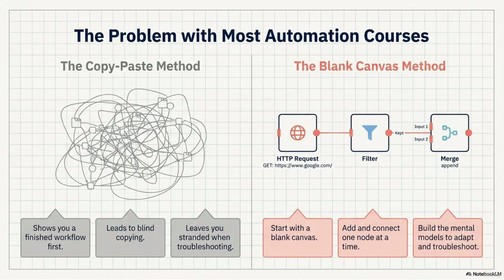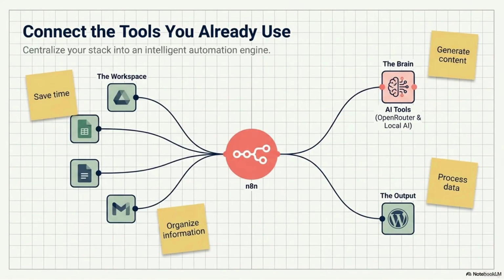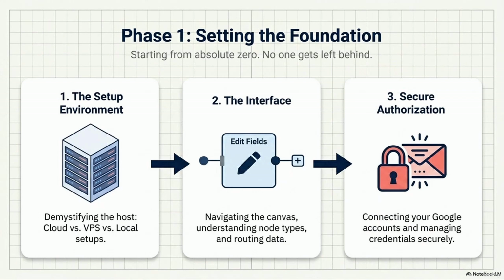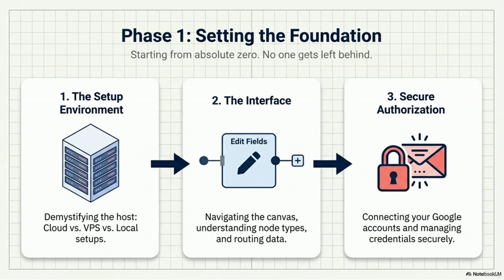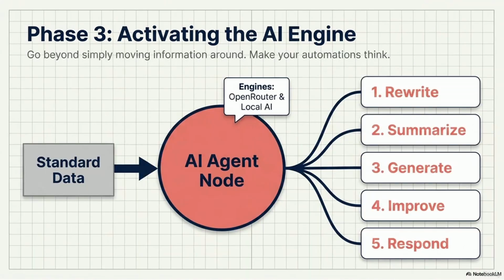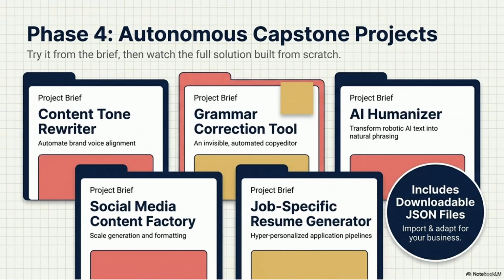N8N Automation | 01.1 - Introduction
Introduction

Introduction to n8n and Google Workspace automation: local vs cloud install, installing n8n locally and on a VPS, the interface tour, node types, and connecting Google accounts.